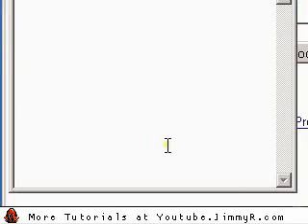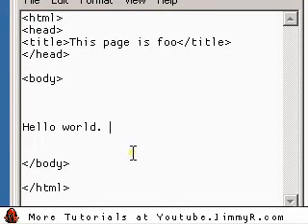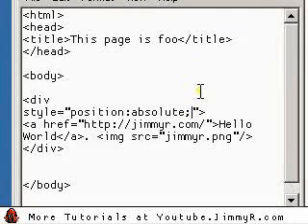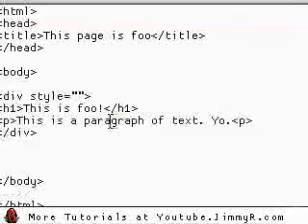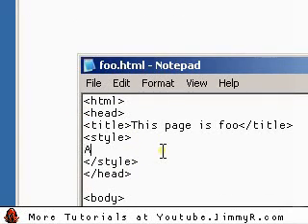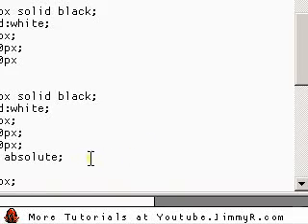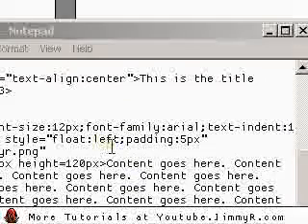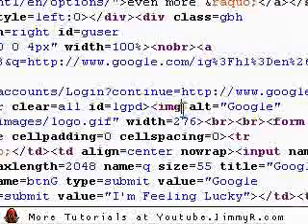Basic HTML and CSS Tutorial Howto make website from scratch